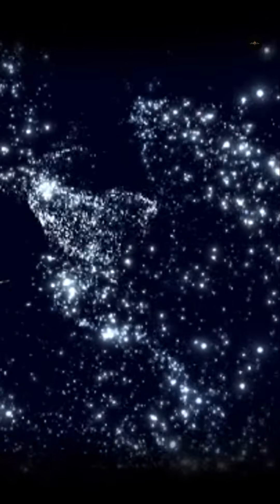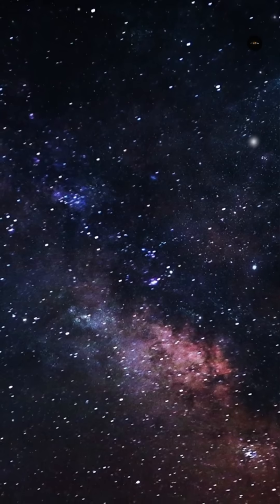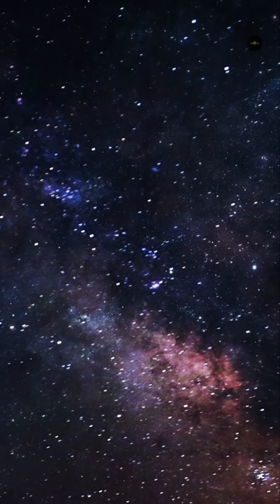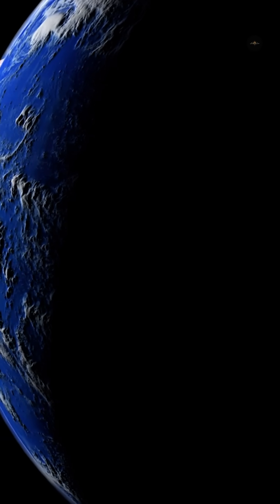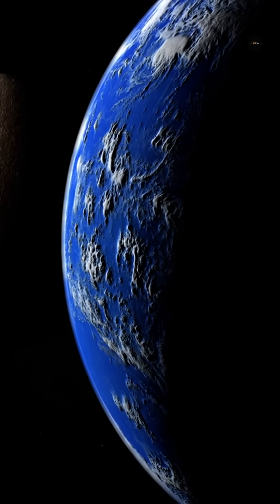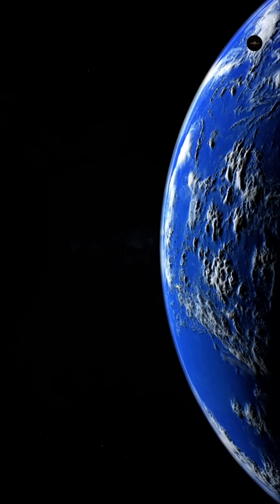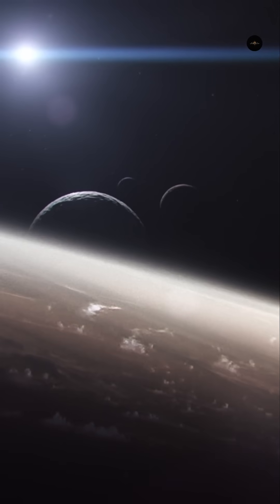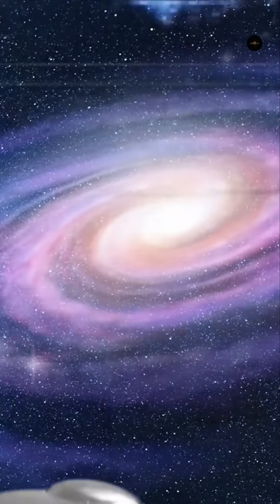Are We Alone? Milky Way Alien Life Explained 🌌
Ever wondered are we alone in the Milky Way? Journey with us as we dive into the search for alien life on intriguing exoplanets like Proxima Centauri b, Kepler worlds and beyond. We unpack the Drake Equation, explore the mysterious habitable zone, and spotlight SETI’s quest to intercept extraterrestrial signals. From red dwarfs to super-Earths, this video reveals why astronomers believe life might thrive on distant worlds—and what it would mean if we finally make contact. 🌠👽

Amazon us
Books About Space
Amazon uk
Books For Space